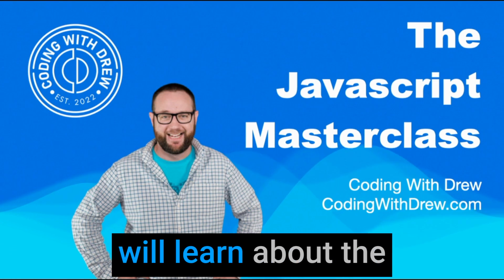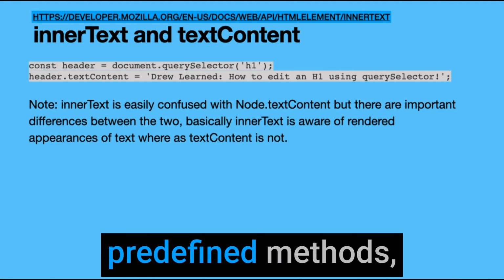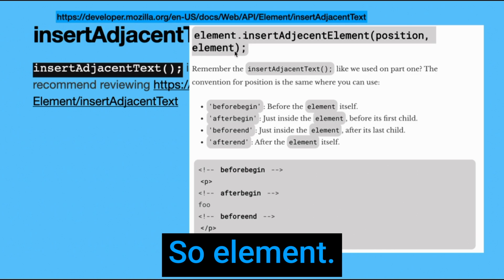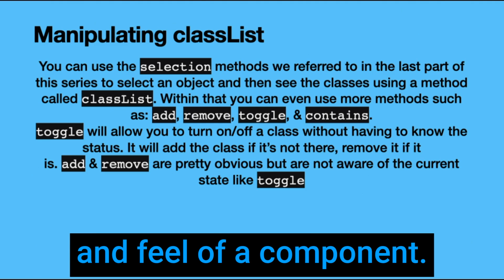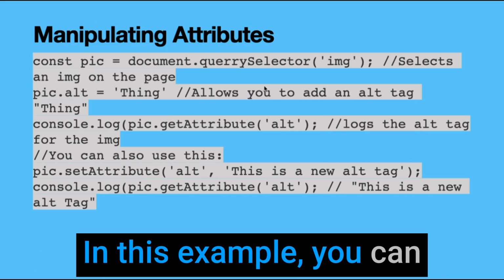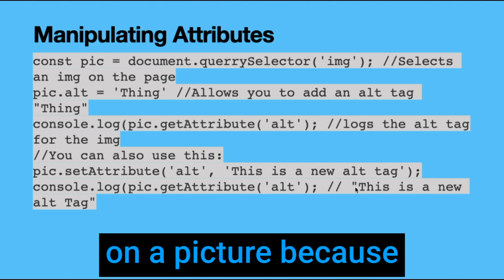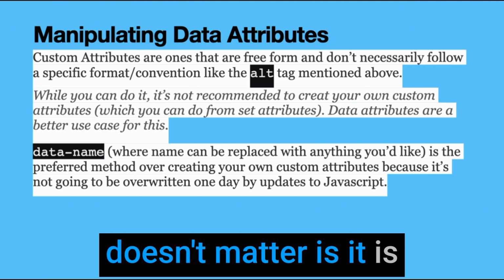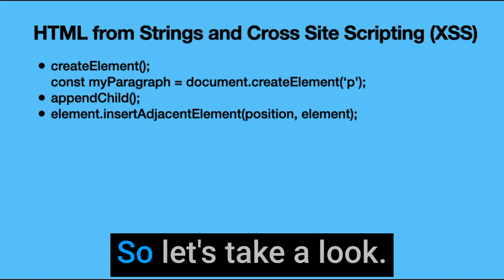11. Javascript - Script it - Changing the DOM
Javascript - Script it - Changing the DOM